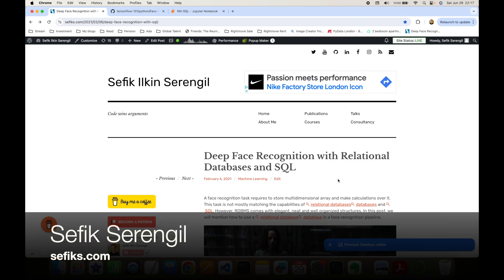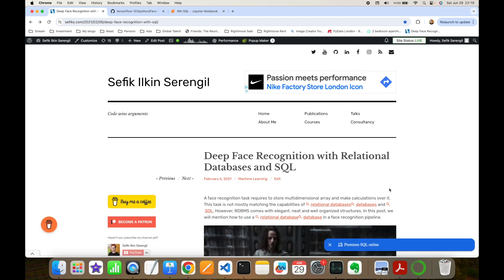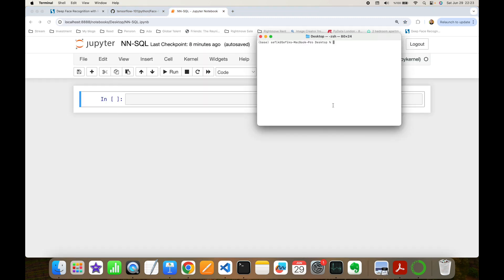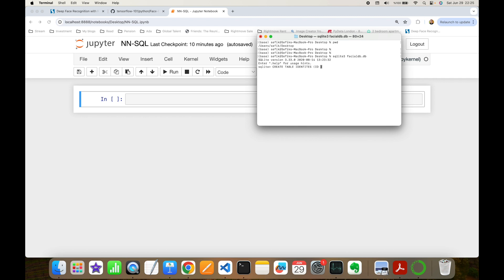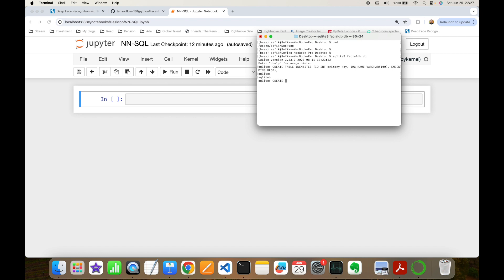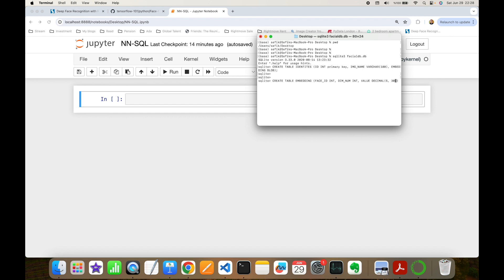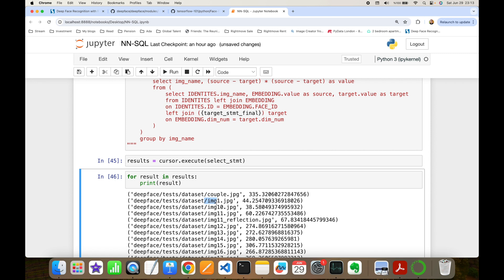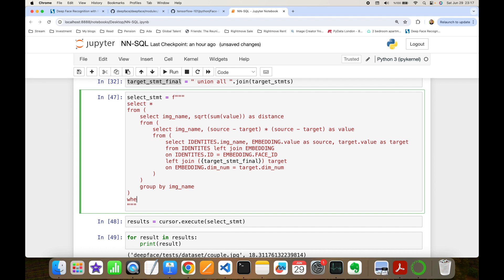Vector Similarity Search With SQL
In this video, we delve into the fascinating world of vector similarity search using relational databases and SQL. We'll walk you through how to perform an exact nearest neighbour search algorithm with simple SQL SELECT statements. While the demonstration utilizes SQLite, the concepts and techniques we discuss are applicable to other relational databases such as Oracle, MS SQL, and DB2.

First, we'll explain the fundamentals of the exact nearest neighbour algorithm and how it can be implemented with SQL. You'll gain a clear understanding of the mathematical principles behind similarity search and how these translate into SQL queries that can be run on any relational database.